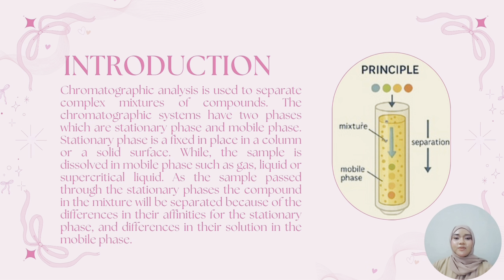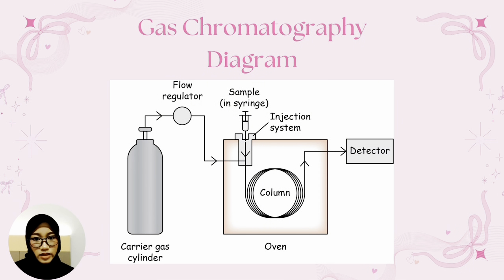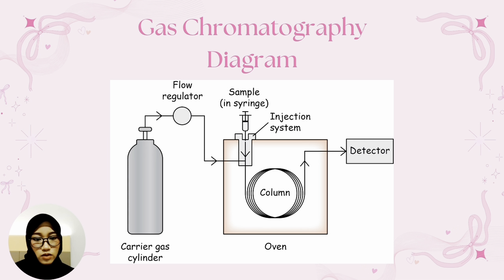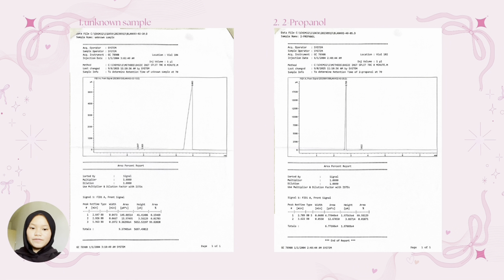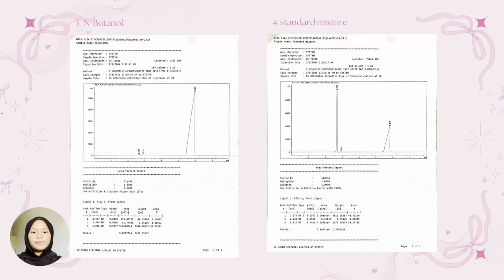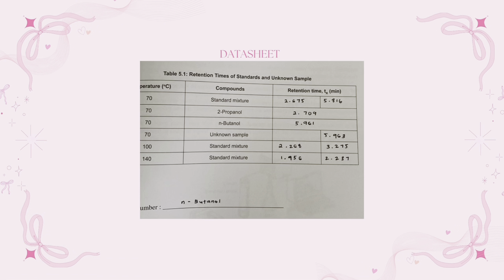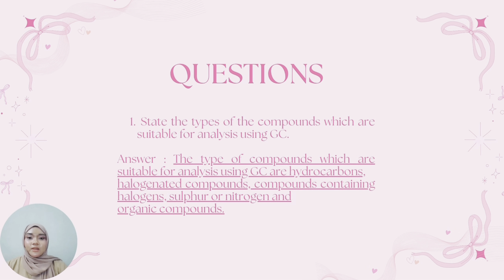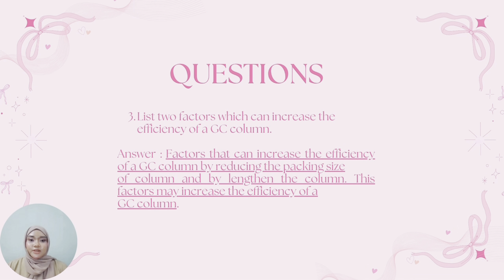CHM260 EXPERIMENT 5 - GAS CHROMATOGRAPHY ( VIDEO PRESENTATION )